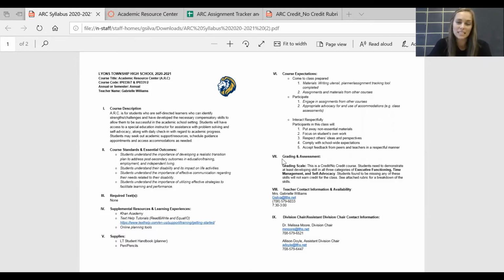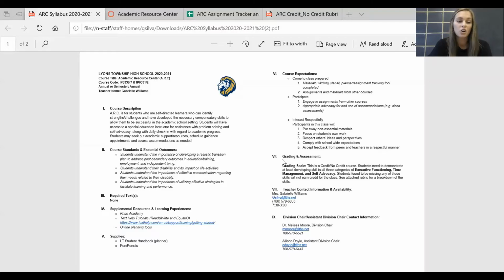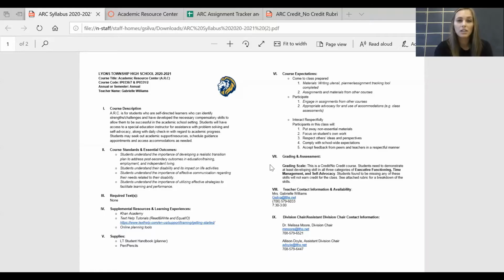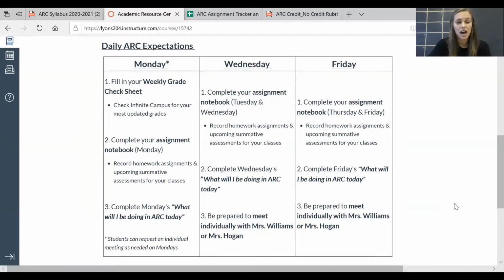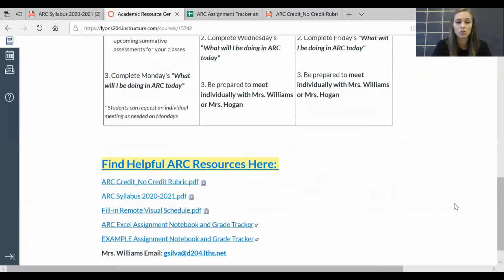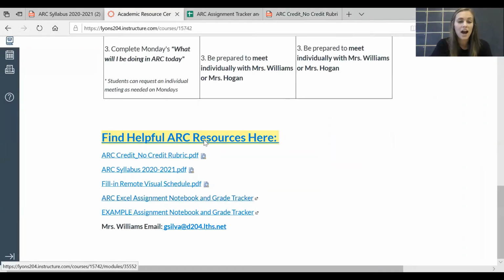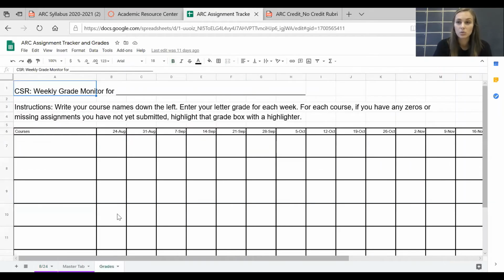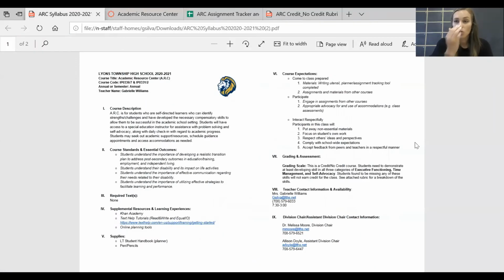Silva ARC Open House